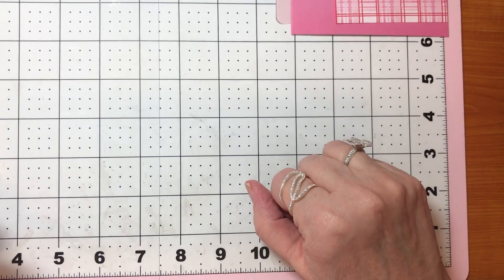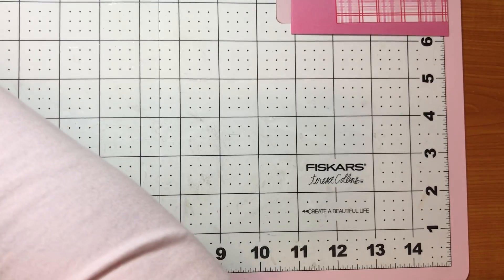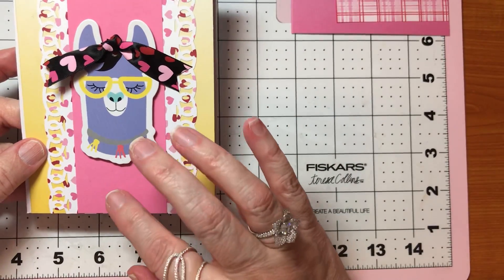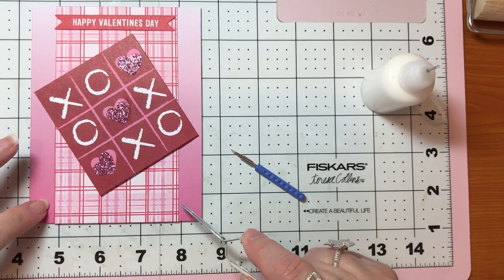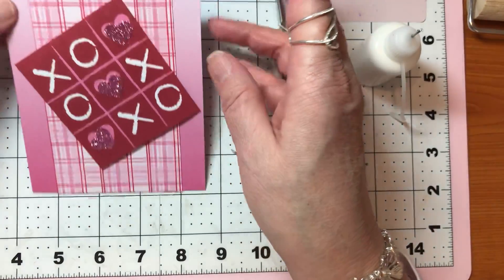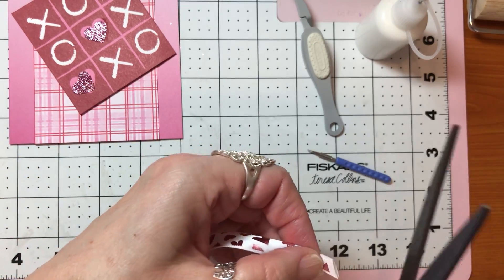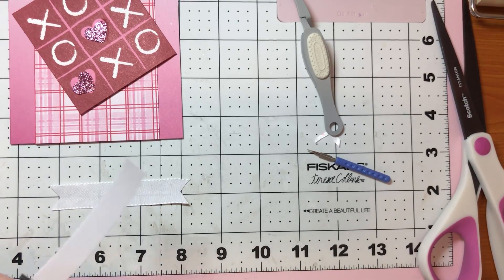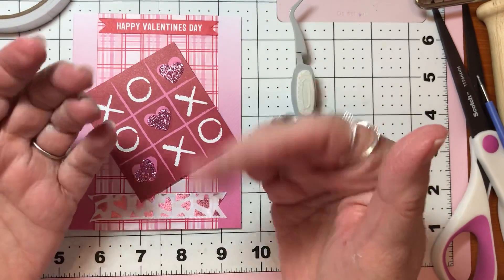Craft with Me: Valentine's Day Card & Project Share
THIS VIDEO IS MADE FOR PERSONS 18 YEARS OLD OR OLDER
Hello everyone!  I apologize for getting out of frame several times.  I wish I could see better with that camera mount.  I would like to thank y'all for stopping by and watching anyway.   :)